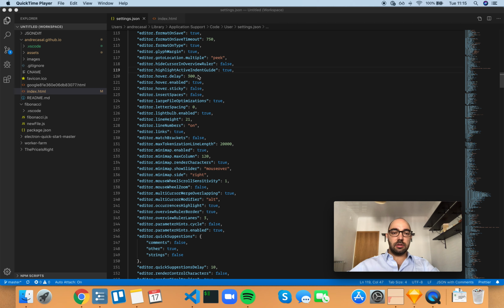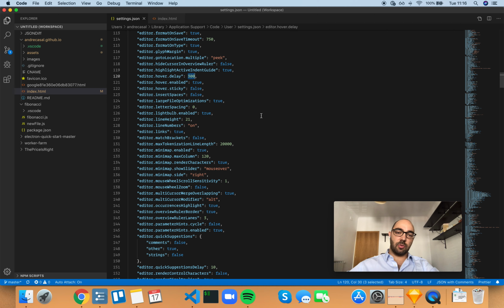VS Code Setting: editor.hover.delay